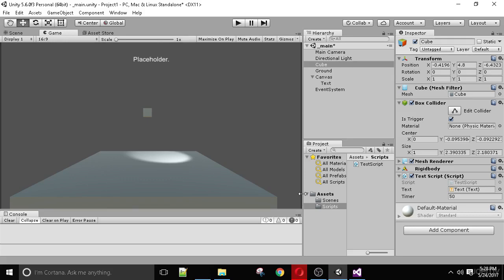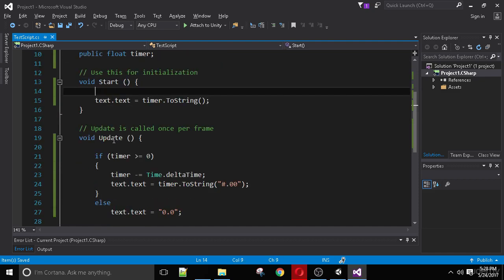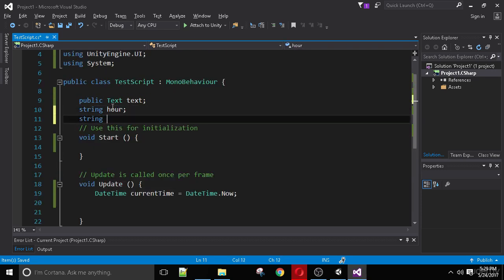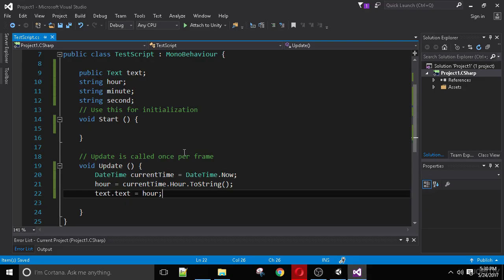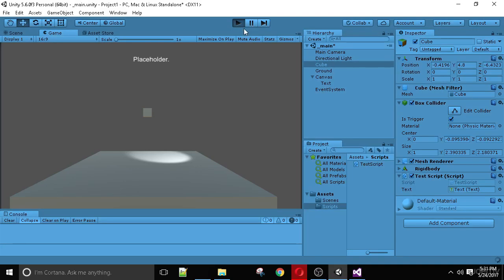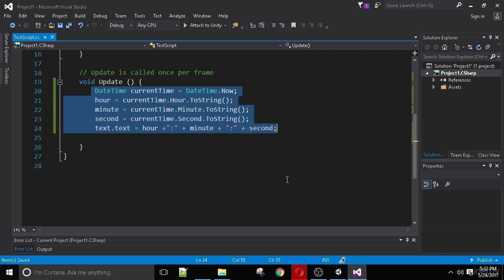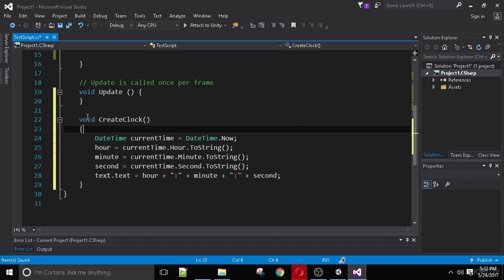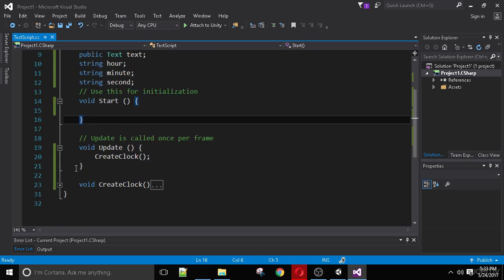Unity : Beginner to Advanced - Complete Course : Creating a Digital Clock.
Unity : Beginner to Advanced - Complete Course
Master Video Game development from the ground up using Unity and C#. Learn and understand how games are made.